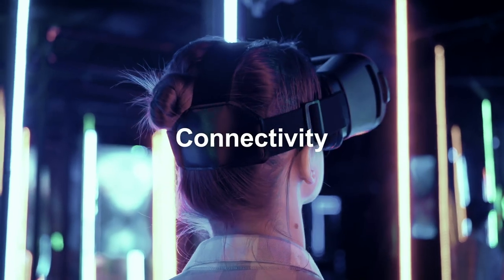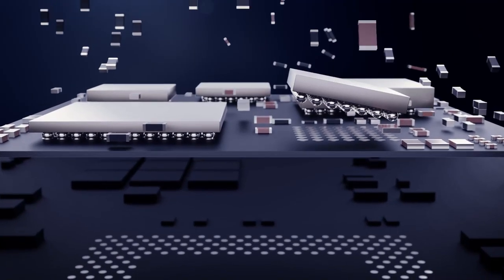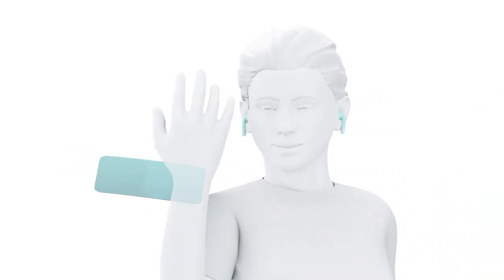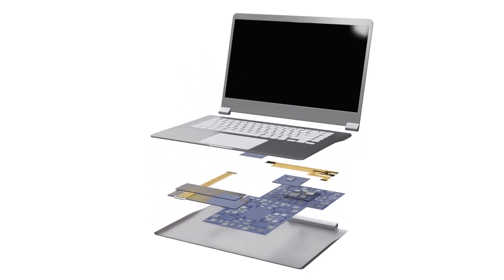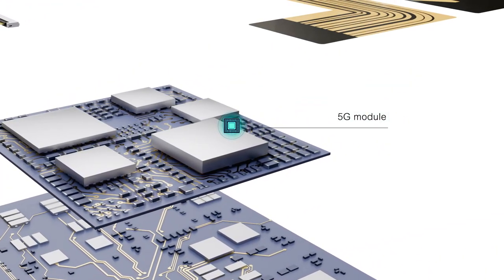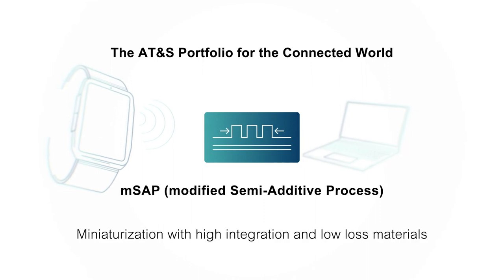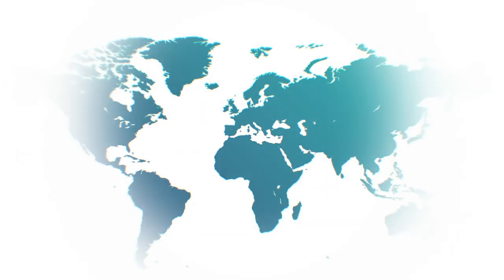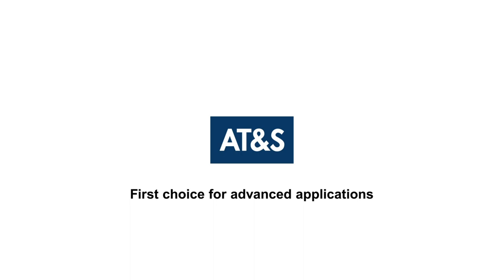AT&S Business Line Movie - Computer Communication Consumer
We live in a world of connectivity.

Around the globe the count of connected devices is increasing rapidly. We share memories, pictures, and stories.

The processing and storage of data has become a natural part of our everyday life. Real time connectivity is the driver of tomorrow’s applications - from mobile devices to the Internet of Things to the omnipresent cloud - and it generates a global demand for more data, more processing, and more storage power.

AT&S is one of the world's leading solution providers for PCB technologies. We are the manufacturers of the high-quality interconnection products that are driving these trends: Miniaturization, modularization, energy efficiency and speed: Our products inspire developers to create devices that are becoming smaller, more powerful and meet the demands of tomorrow’s advanced applications.